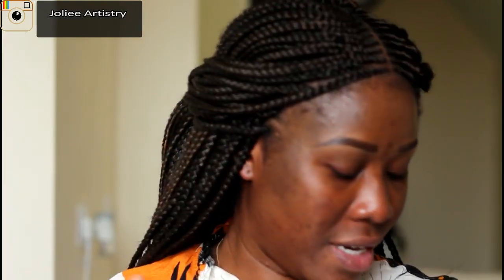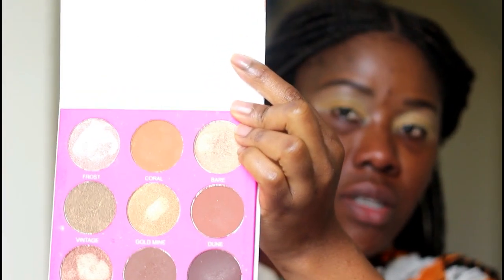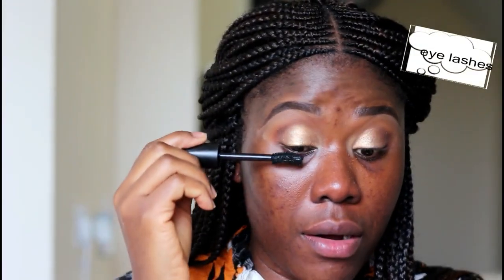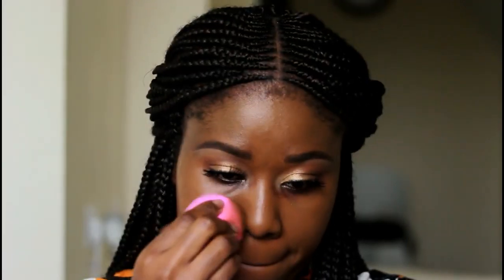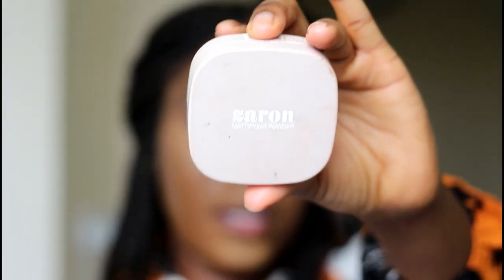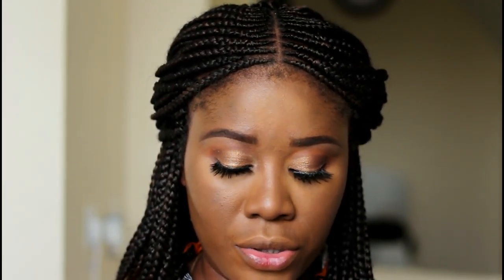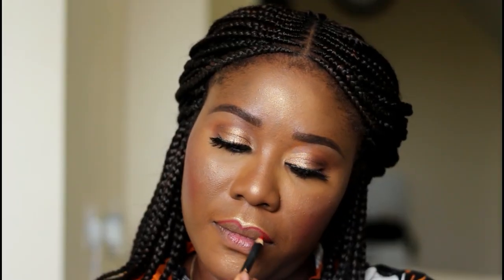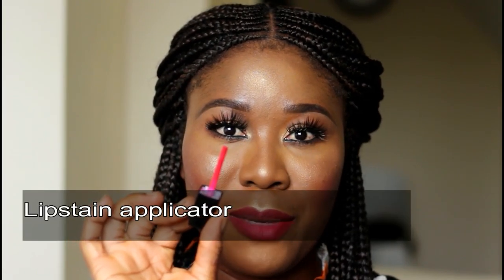HOW TO CREATE BASIC MAKEUP LOOK|| USING ZARON COSMETICS || SUMMER LOOK || OBIANUJU KRIS.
Hello guys,you are welcome .Thanks for stopping by.In this video i created a look using almost all zaron products. Please take out time to watch it to the end biko nu.You are allowed to take your popcorn and drinks with you. I promise you will enjoy it.
P R O D U C T S . U S E D:
F A C E:
Zaron oil block mattifier
Zaron health glow foundation 35
Zaron mattifying powder 65
Zaron eyeshadow + blush duo pallete
Zaron finishing spray

Zaron liquid concealer-medium
Zaron 9 in 1 eye shadow palette-earth
Zaron volumizing mascara
Zaron lengthening mascara
Zaron 3d lash-smize
Zaron eyeliner-skyline

Zaron lip pencil-red vine
Zaron lipstain-eve